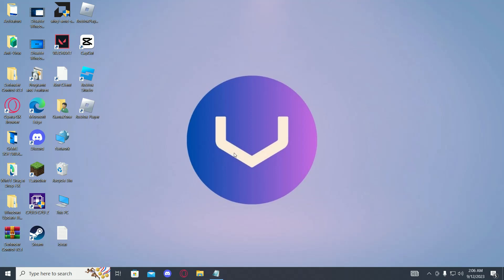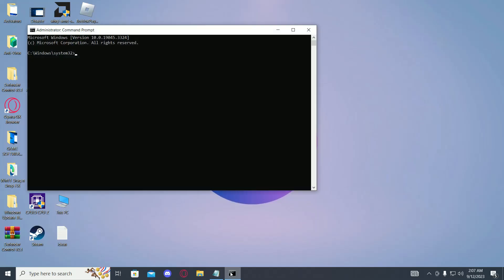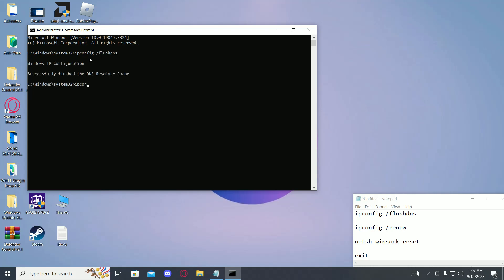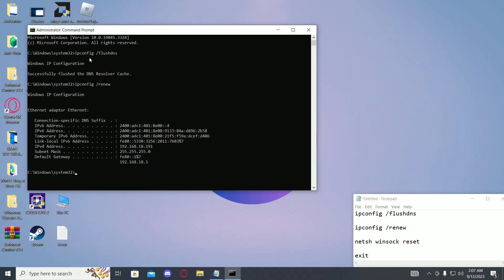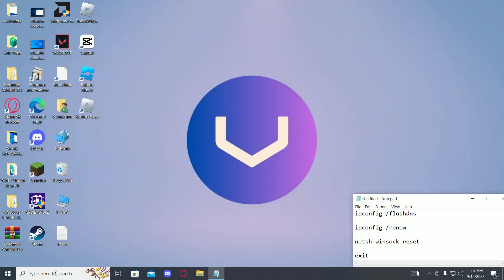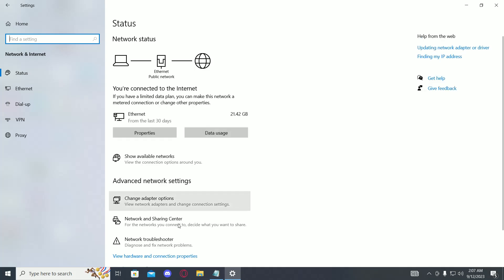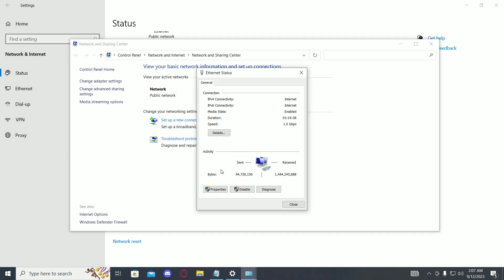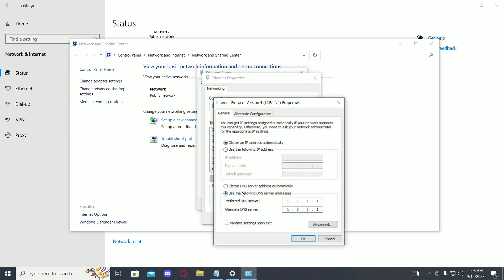Riot Client - Fix No Internet Found Issue [2024]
🎮✨ In this exciting video, we will guide you through troubleshooting steps to fix the "No Internet Found" issue on Riot Client, ensuring you never miss out on your favorite games. 🌐✅

🔎 Are you tired of encountering frustrating connectivity problems while trying to access the Riot Client? 😡🌐 Don't worry, we've got you covered! Our team of expert gamers has discovered effective solutions to tackle this issue head-on. 💪🎯

🚀 Join us on this adventure as we share step-by-step instructions, easy-to-follow tips, and insider tricks to resolve the "No Internet Found" problem on Riot Client in 2024. 📡🔧✨

🔧 No more waiting around or feeling disconnected from the gaming community. Together, let's dive into the world of troubleshooting and get you back into the game! 🌍🎮✨

🎉🔥 Join our growing community of gamers who never let technical issues get in the way of their gaming adventures. 🌟🤝

🎮 It's time to level up your gaming experience! Let's conquer the "No Internet Found" issue on Riot Client together. 🎬💥🌟

- TutoRealm